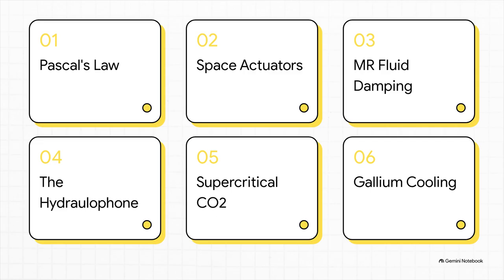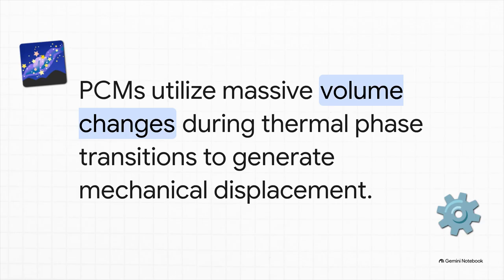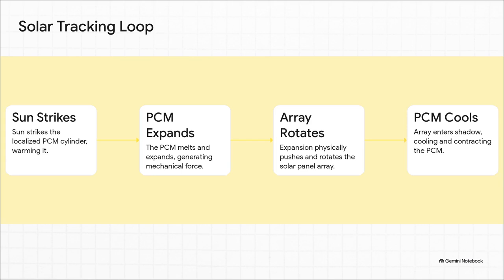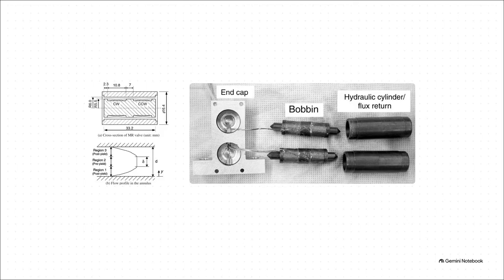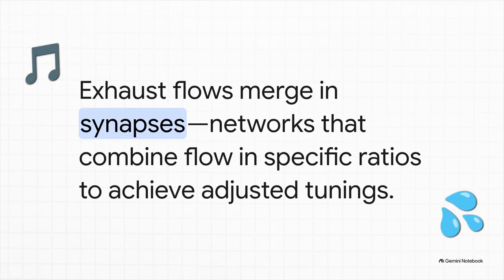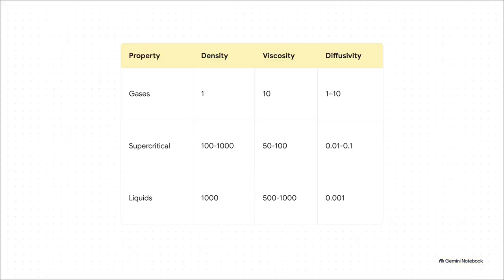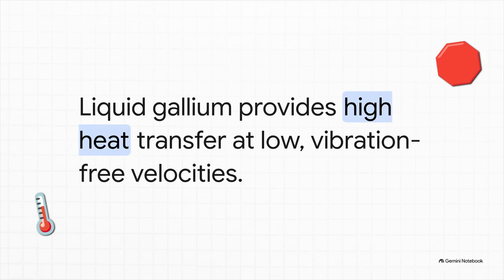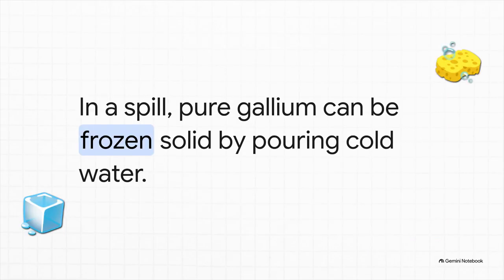Intro To Hydraulics and Pneumatics - The Escalation of Fluidity